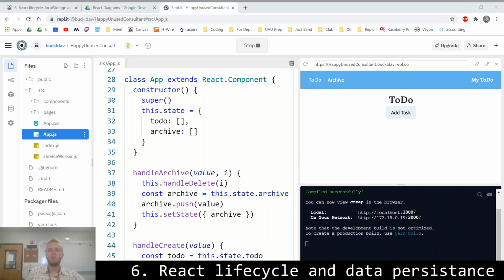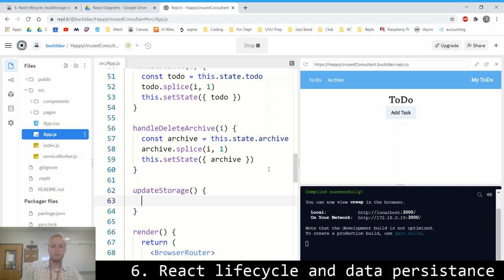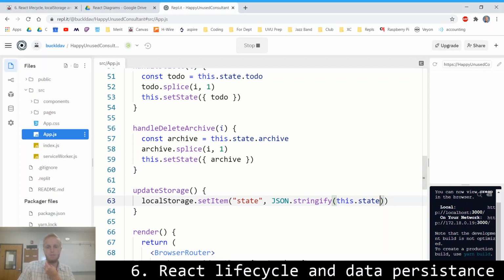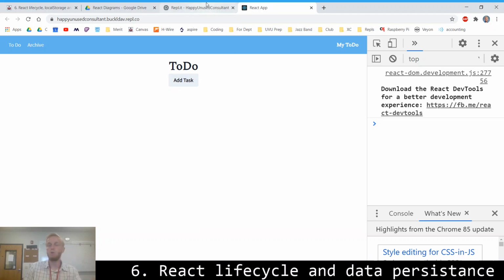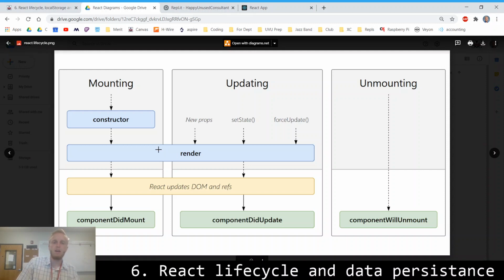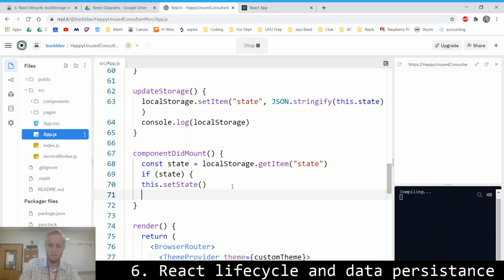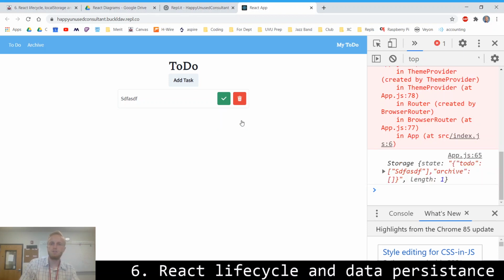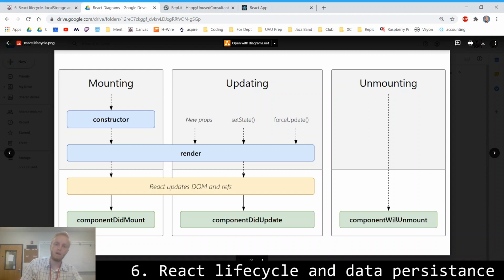6. React lifecycle and localStorage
How to deploy a React app to Netlify